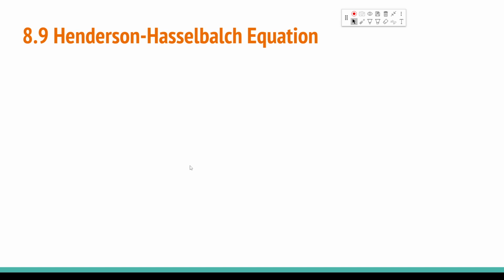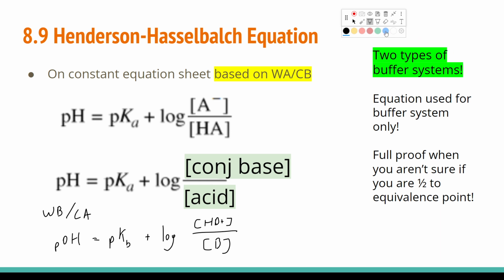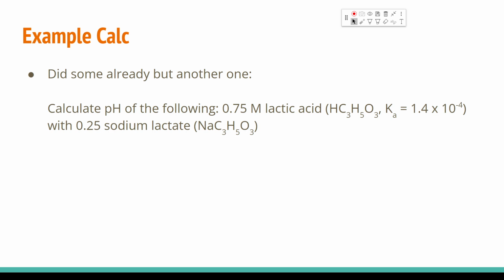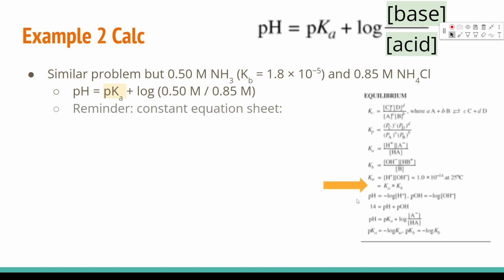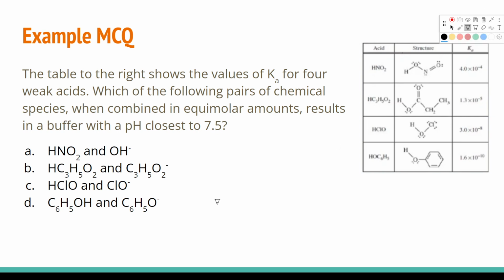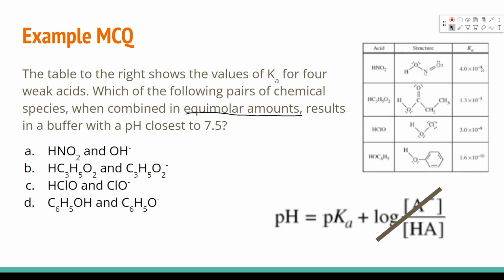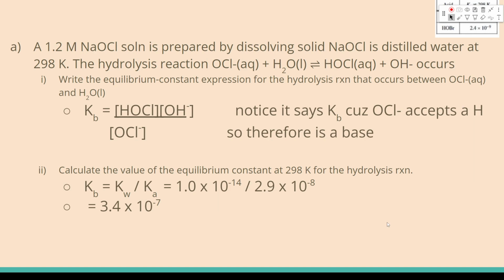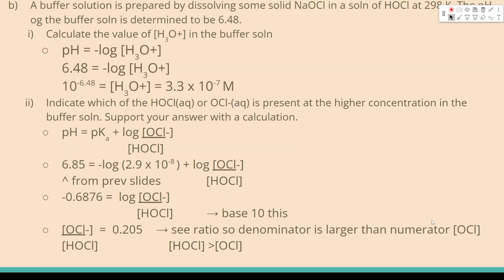8.9 Henderson Hasselbalch Equation